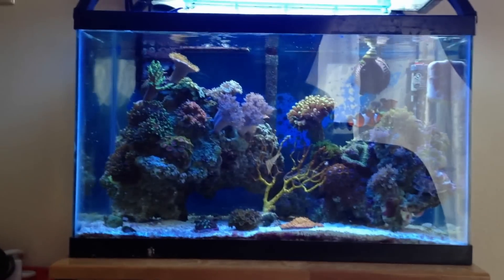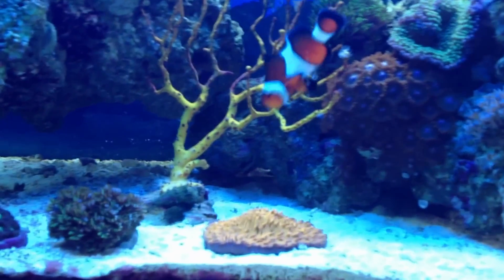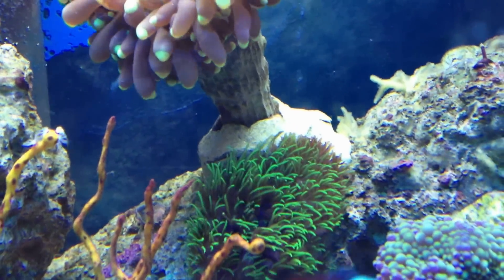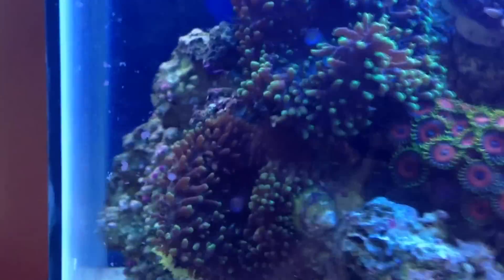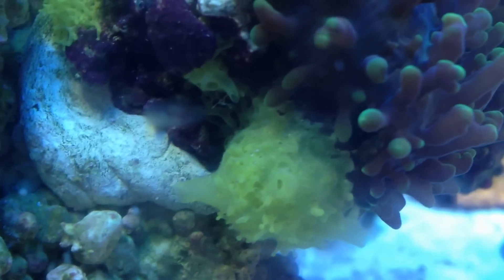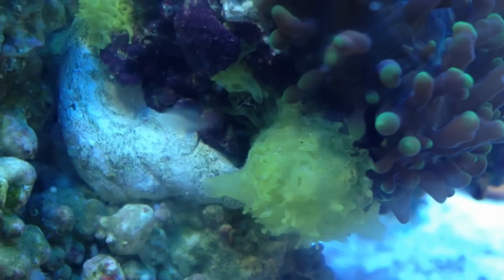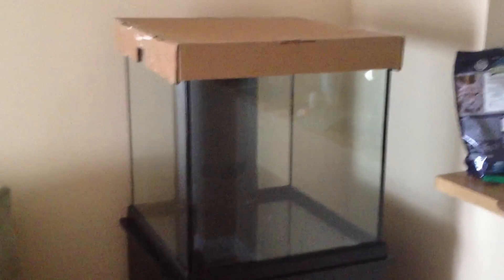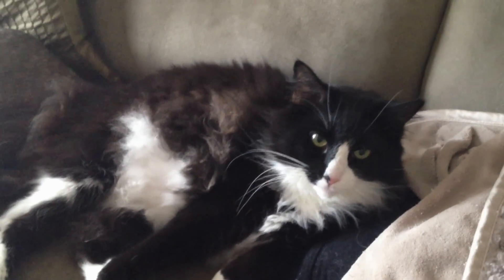AMAZING nano reef 8 month update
8 month update of our 10 gallon, and new 60 gal cube in the works